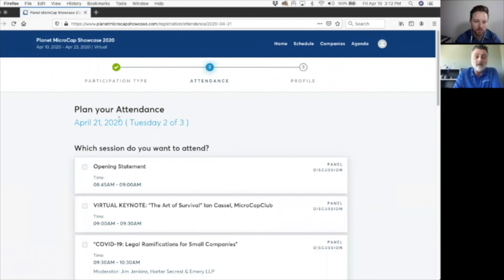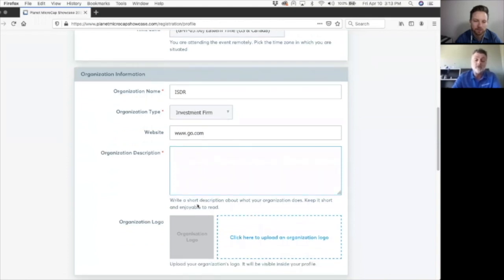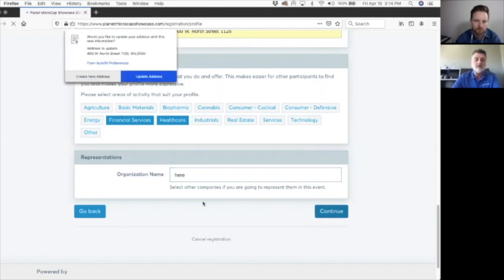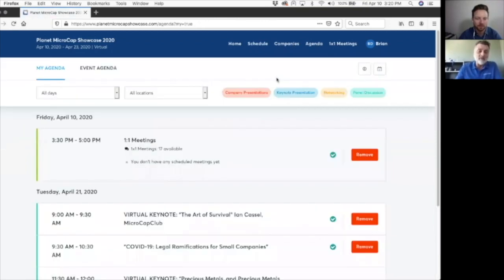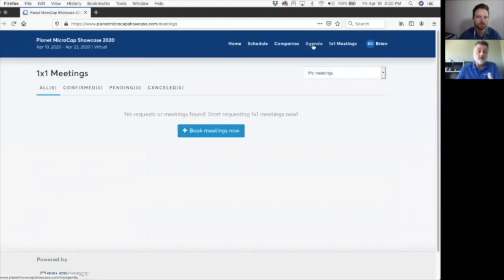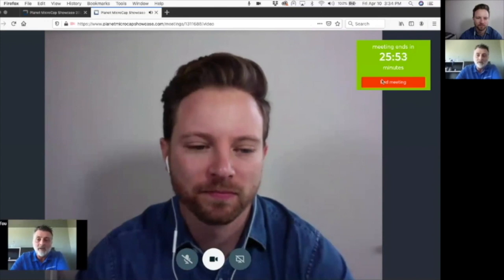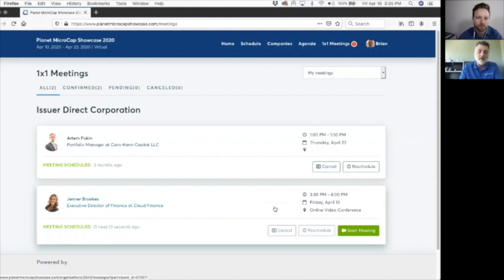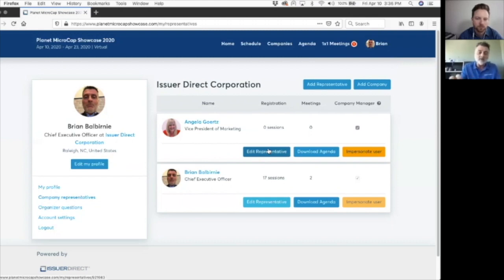How to Participate in the Planet MicroCap Showcase Virtual Investor Conference 2020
With our Planet MicroCap Showcase Virtual Investor Conference coming up on April 21-23, 2020, we thought it would be a good idea to share with you a tutorial for how to participate in our event. Who better to help us than our virtual conference provider, Issuer Direct. In this tutorial video with Brian Balbirnie, CEO of Issuer Direct Corp. (NYSE American: ISDR), we answer the following questions:

- How to register (both as an attendee and issuer)
- How to update your profile and 1on1 availability
- How to watch the panels and webcasts
- How to book a 1on1 meeting
- How to access and conduct your 1on1 meeting

New videos are added almost every day to the SNN Network channel sharing fascinating stories and companies from the MicroCap stock market.

SNN.Network is the Official YouTube Channel for the Small-, Micro- and Nano-cap markets by providing news, insights, education tools and expert commentary.